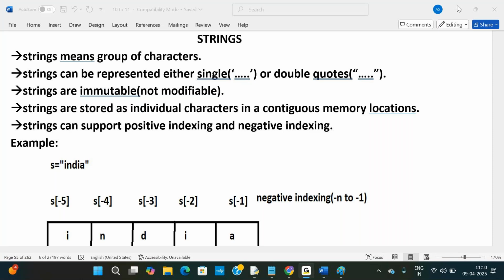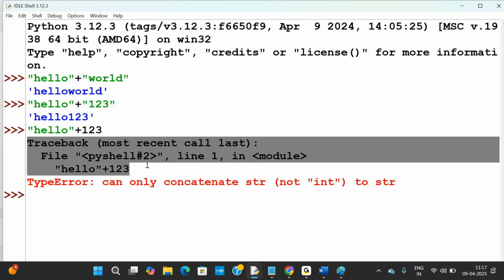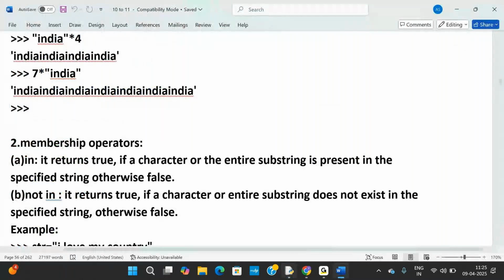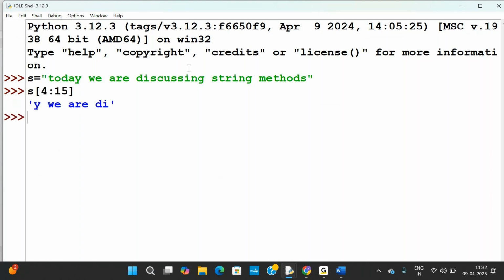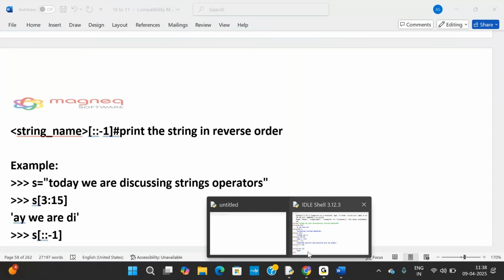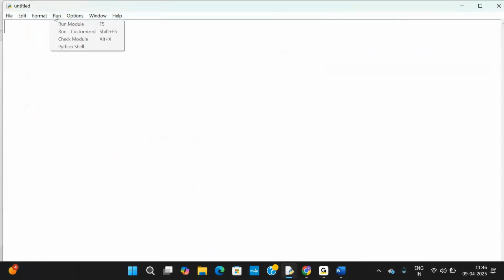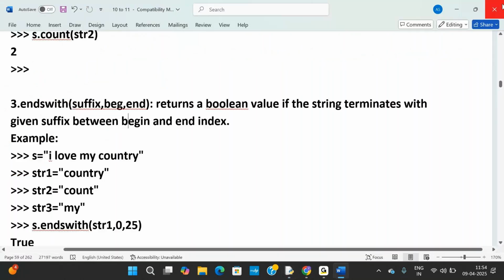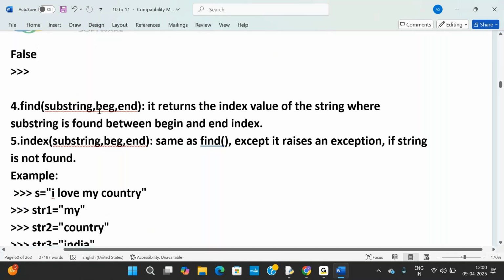📘 Day 10 – Python Loop Control Statements: Break, Continue, Pass (in Hindi)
इस वीडियो में आप सीखेंगे Python के Loop Control Statements – जो किसी भी प्रोग्राम को flexible और smart बनाते हैं।
हम तीन important concepts को कवर करेंगे:
🔹 break – loop को बीच में रोकना
🔹 continue – कुछ conditions पर iteration को skip करना
🔹 pass – जब हमें code लिखना बाकी हो

✅ Topics Covered:

break statement with examples

continue statement with real-life use case

pass statement and where to use

Practical code & output demo

🎯 ये वीडियो Python loops को और भी powerful तरीके से समझने में आपकी मदद करेगा।